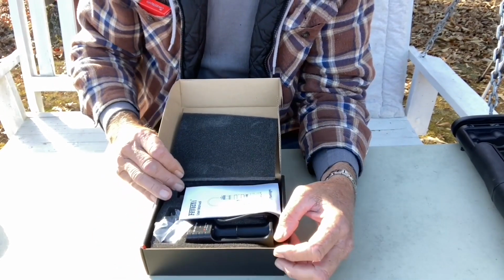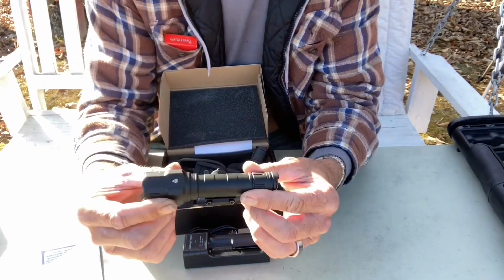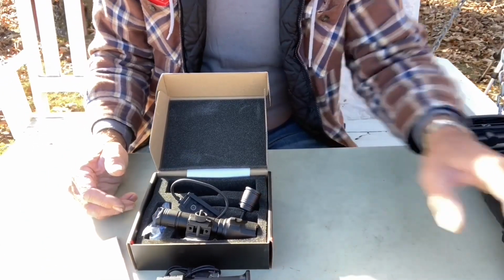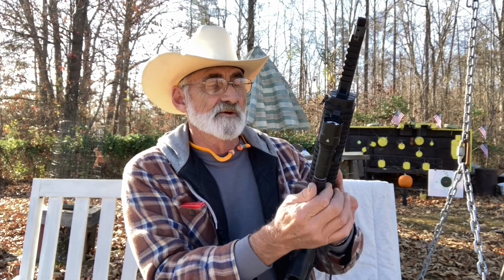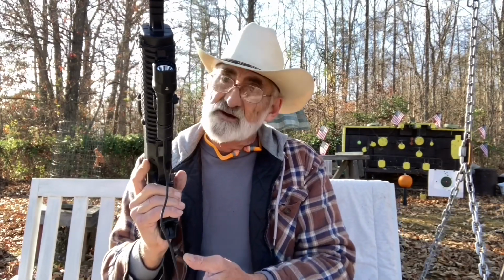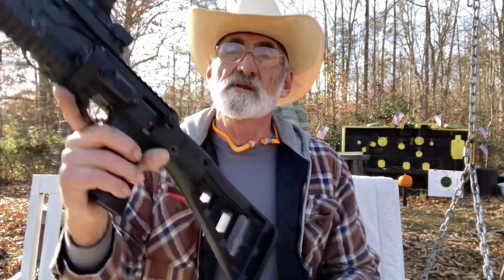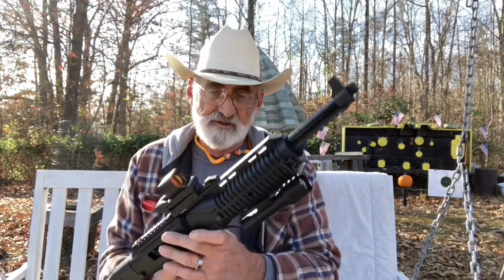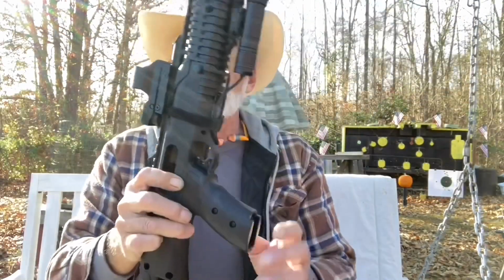Feyachi WL25 Tactical flashlight review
In this review we are going to show you a Feyachi Tactical flashlight Model WL25 right out of the box and give it a try, and tell you what we know about this product.

Feyachi Tactical flashlight Model WL25

👉Al's Favorite Amazon Products

Feyachi lightweight rifle bipod

Feyachi Reflex Sight Model RS-28

Feyachi M40 3X Red Dot Magnifier

Hoppes 9 Elite Gun Cleaning kit

900 PCS Gun Cleaning Patches - 2''×2'' Square Cleaning Patches

6 Inch Cotton Gun Cleaning Swabs with Bamboo Handle in Storage Case

Ultimate Rifle Build Barrel Snake

Sig Romeo MSR Red Dot Sight

West Lake Tactical Quick Release Tactical Reflex Red Green Dot Sight

OKNIFE Splint Orange EDC Folding Knife

Ocxaitue 2 Point Rifle Sling

SuperFire C20 Rechargeable Flashlight